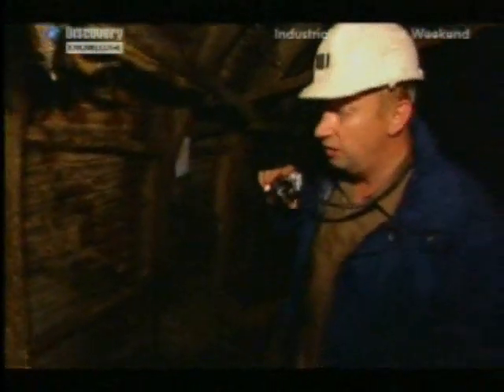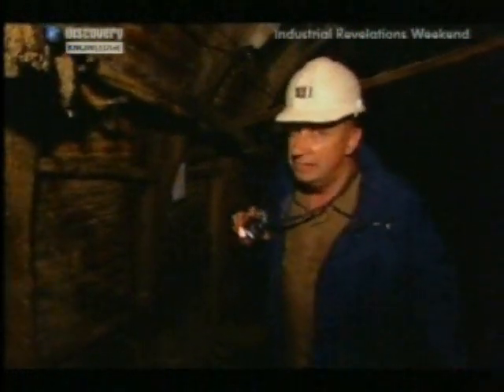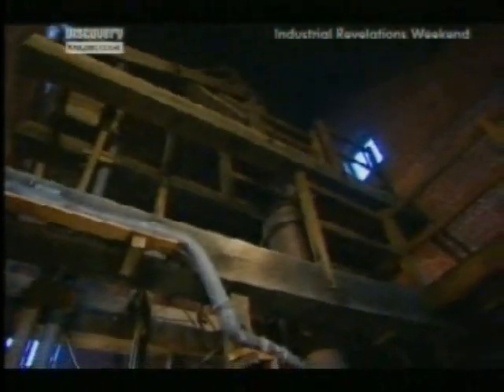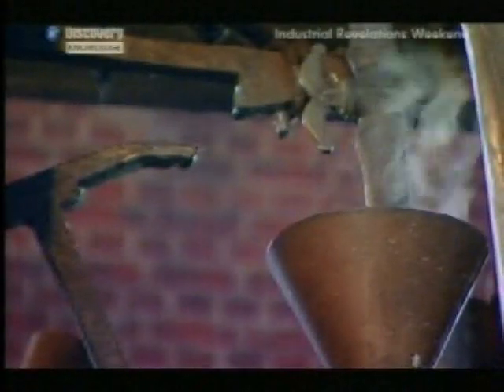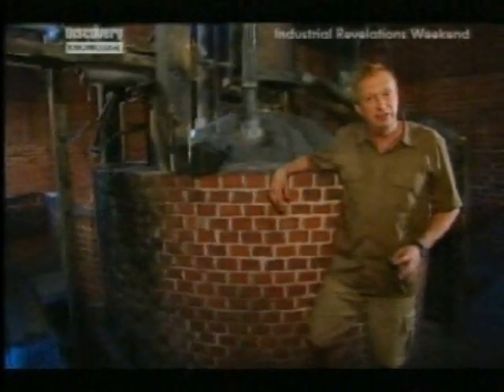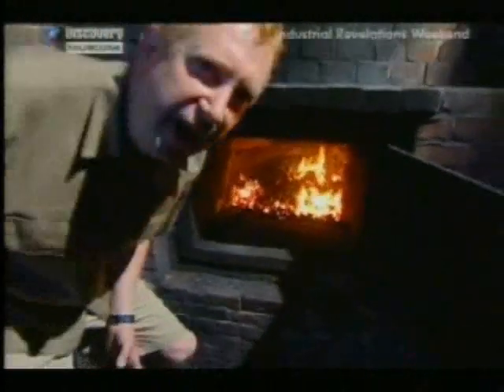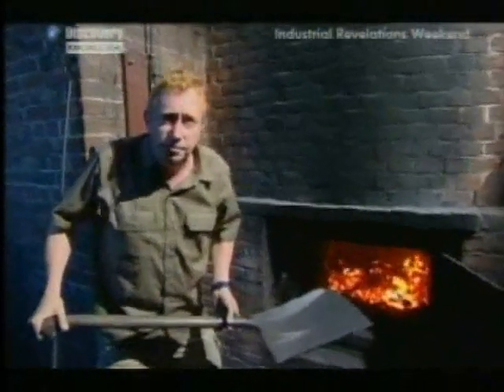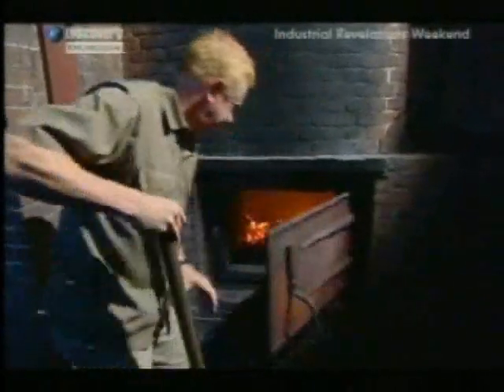Newcomen Steam Engine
This brilliant clip from the Industrial Revelations series looks at one of the early Newcomen Steam Engines built for the Earl of Dudley's coal mines.  I usually get my student to watch it and then jot down 5 facts in silence.  They then have two minutes to share their facts with other students and add to their list with the aim of having a list of 10 facts which we then feedback to the class.

If you are looking for teaching resources on this topic, then please check out this

We have a wide range of teaching resources overing many topics. Please feel free to browse and have a look at what we have to offer